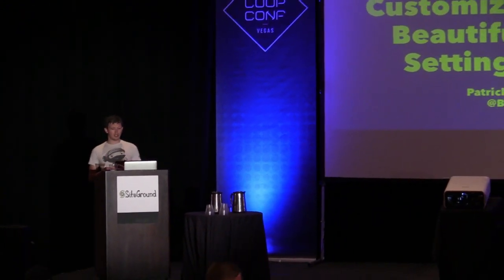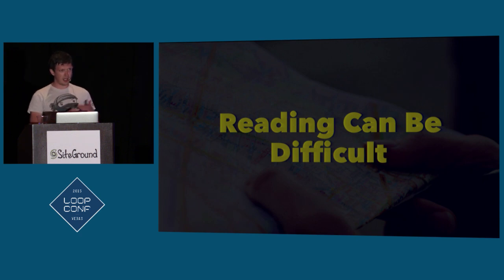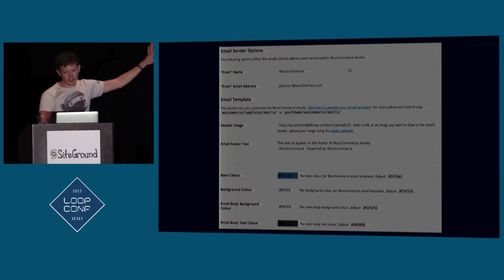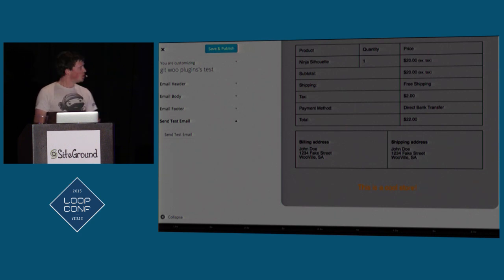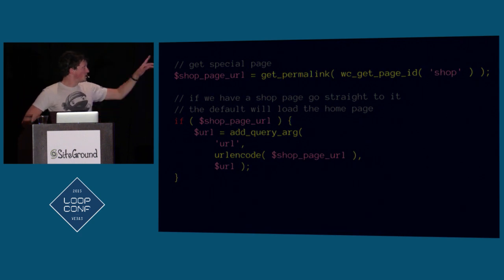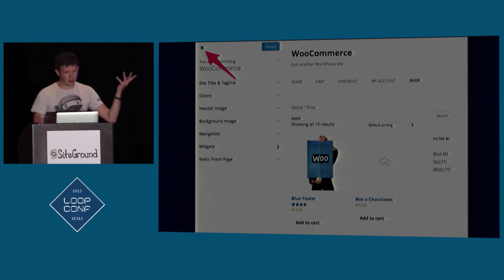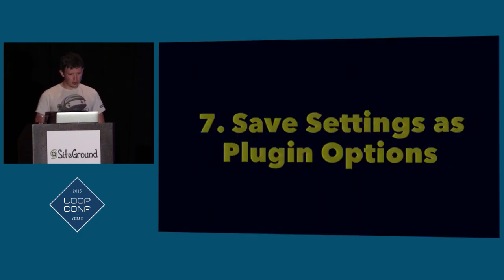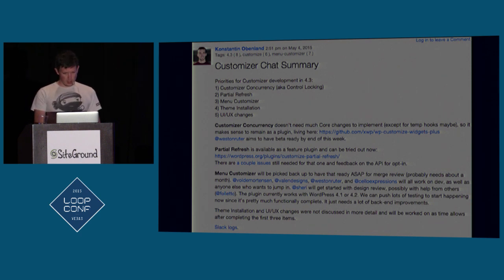Using the WordPress Customizer to Build Beautiful Plugin Settings Pages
Plugin settings pages are generally awful especially so when the settings affect the front end and you have to go back and forth. The user experience is pretty terrible. With some of the latest changes to the customizer in WordPress it's become so much more than just a theme customizer. Now you can take full advantage of the customizer for your plugin settings. When users can configure settings and see them reflected instantly in the design of their site, that's a huge win for everybody.